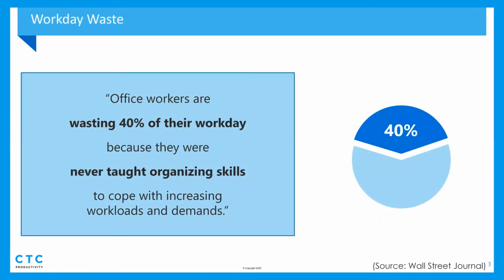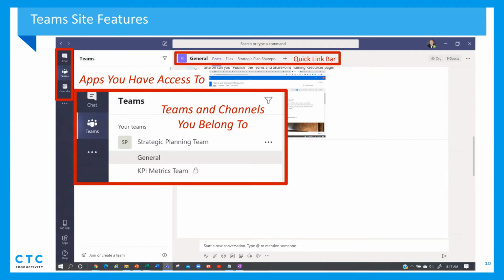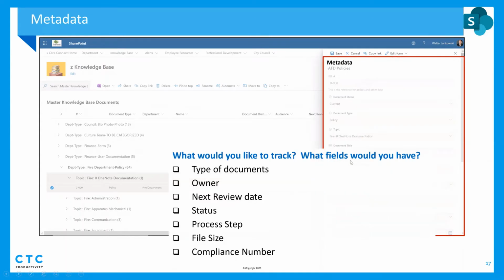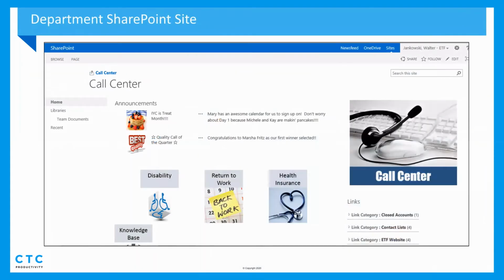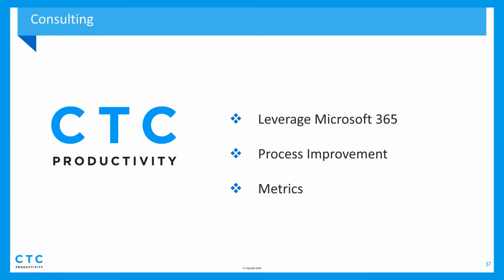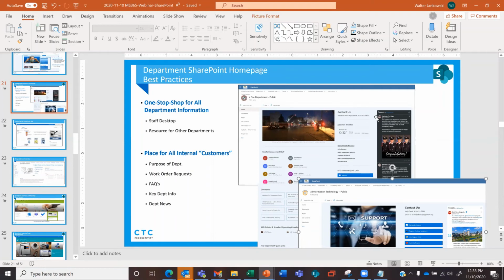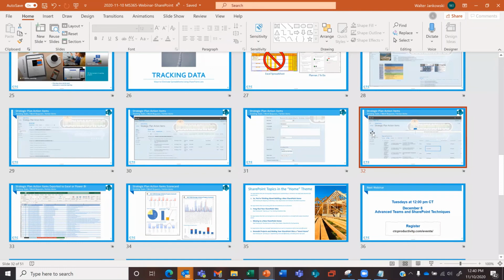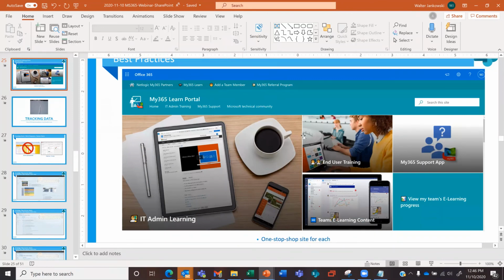SharePoint: Cool Tool That Is More Than Just a Place to Store Documents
Is your organization using Teams and SharePoint to its fullest?  Sure you can store files in SharePoint but did you know there is some other cool stuff you can do?

00:00 Webinar & Microsoft 365 Background Information
03:08 Webinar Begins
27:58 Q&A